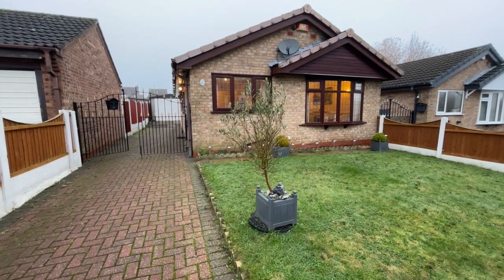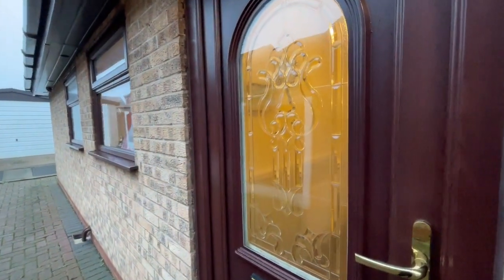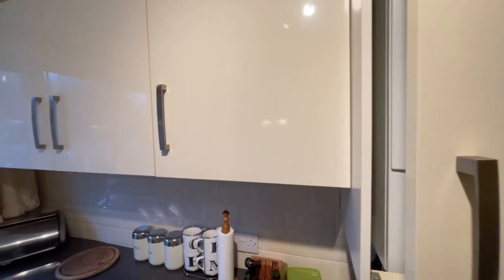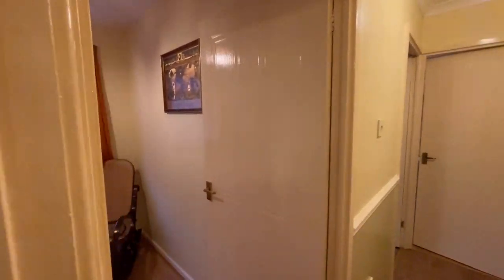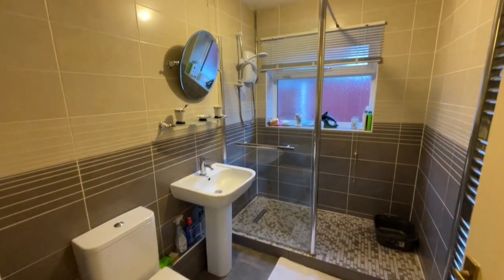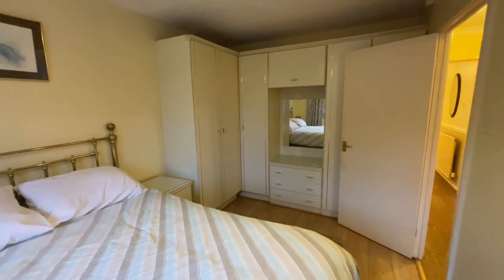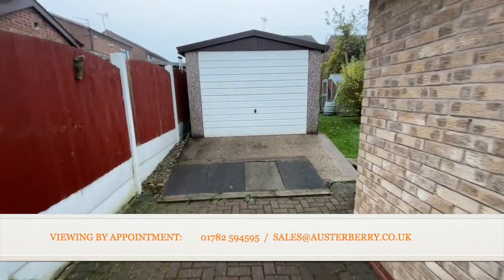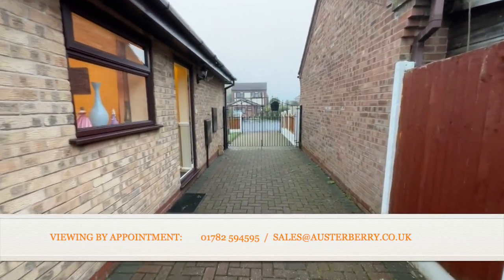Austerberry Virtual Viewing - Stroud Close, Meir Park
There is acres of landscaped open space at the end of Stroud Close and this impressive detached bungalow is one of only four properties in the cul-de-sac. Bungalows presented to this standard are hard to find and this property has been subject to extensive updating in recent years.

Features include a modern fully fitted kitchen with integrated appliances, an excellent shower room, Upvc double glazing throughout, gas central heating from a combi boiler and a detached garage nearly 22 feet long!

The property is being sold with no onward chain to slow down your purchase and it combines a level plot with manageable gardens and a delightful location.

MATERIAL INFORMATION
Tenure - Freehold